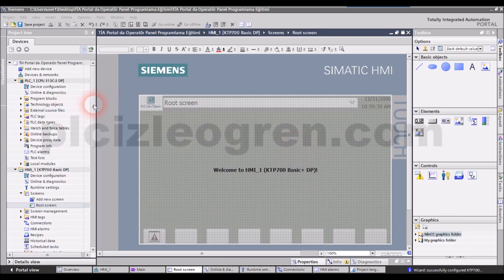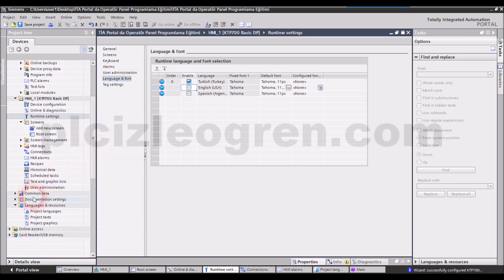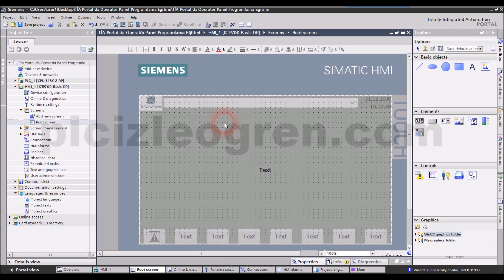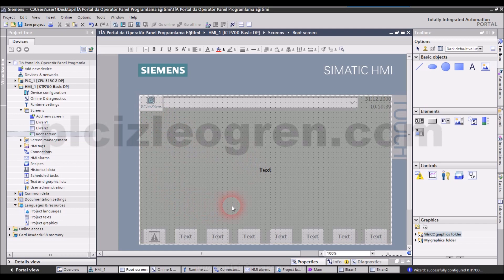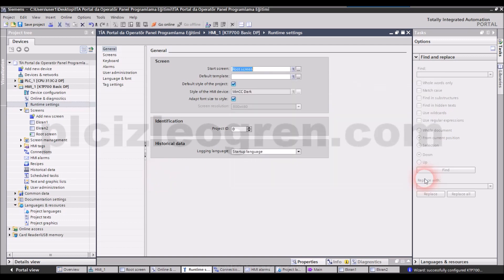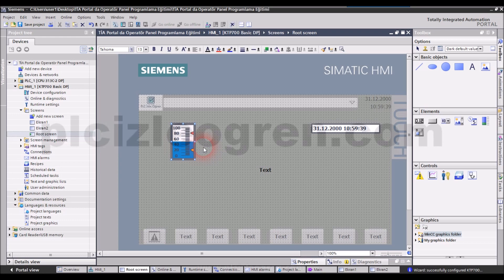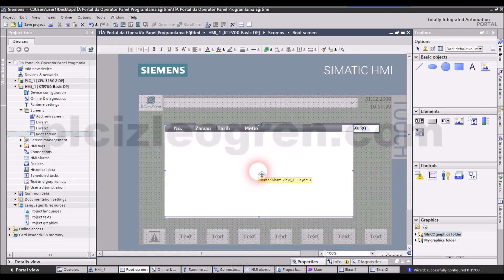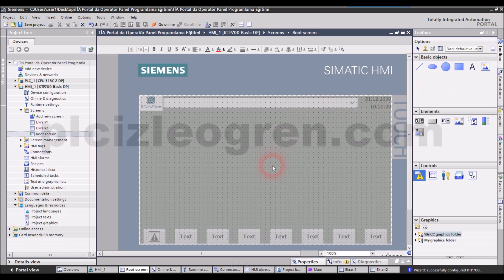Add Screen to HMI , Choose Start Screen and Toolbox Menu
Learn how to program Siemens HMI Panel , you can have discount from the following link